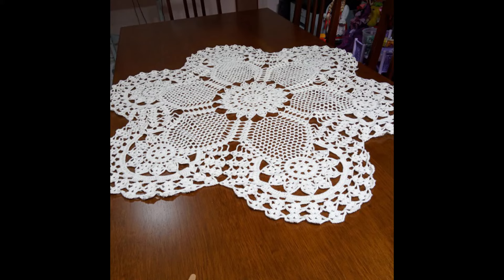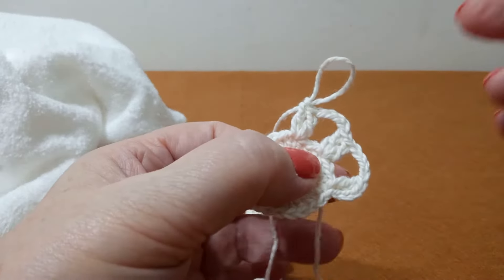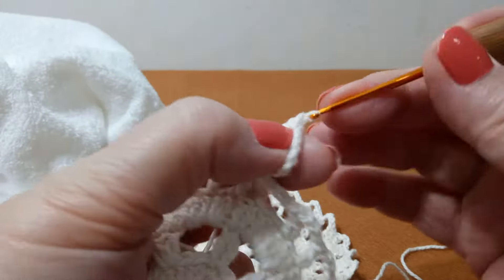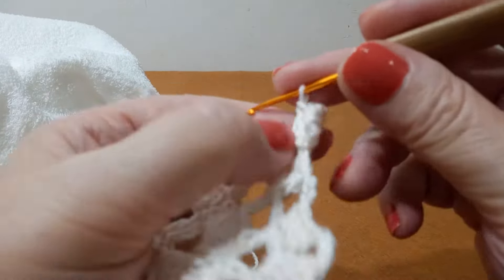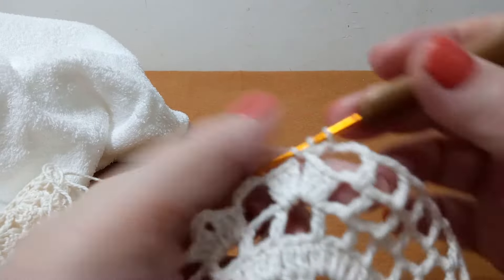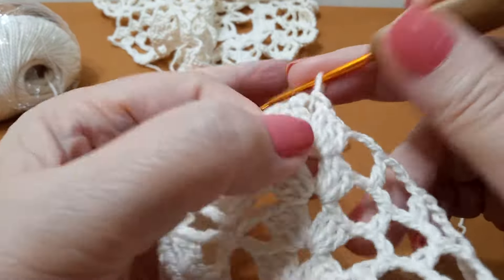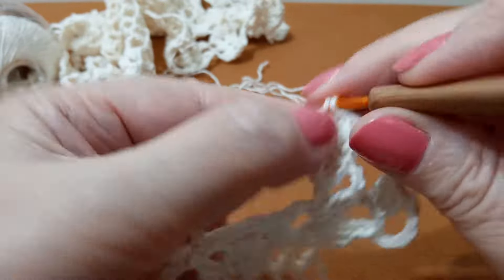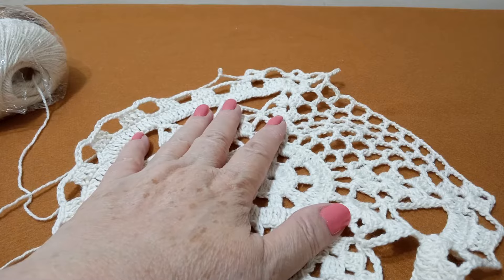Centro de Mesa Redondo de Crochê Imperial - 307 - 1ª parte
Hoje vamos aprender este centro de mesa Redondo de crochê imperial. É um centro de mesa que tem muitas qualidades: é vistoso, bonito, prático para fazer. Quando olhamos a foto ficamos pensando se realmente somos capazes de confeccionar este centro de mesa. E eu respondo ao seu questionamento: sim!!! Somos capazes de fazer!!! Ele é feito em partes e você verá na aula passo-a-passo como é tranquilo a contagem e a montagem desse trabalho. A textura da linha irá dar o tamanho do centro de mesa para você! Este centro de mesa, de acordo com a textura da linha, poderá ser um lindo tapete imperial! Vamos começar? Esta aula foi dividida em duas partes.

APRESENTANDO O CANAL ARTE AOS 4 VENTOS

Olá! Bem vindo ao Canal Arte aos 4 Ventos!
Este vídeo foi preparado para que você faça um lindo pano de prato com um bico de croche diferente e elaborado de forma que você consiga executar do começo ao fim!
Meu trabalho é feito passo-a-passo, desde os pontos mais simples aos mais complicados.

A descrição do nível de dificuldade está no título do vídeo e, abaixo, você pode conhecer mais detalhado os níveis do crochê:
NÍVEIS DE DIFICULDADE DOS BARRADOS:

NIVEL INICIANTE: São pontos e barrados bem simples de, no máximo 3 carreiras. São bem fáceis para você executar

NÍVEL FÁCIL: São barrados de execução bem fácil, mas não tão iniciante. Você poderá fazer barrados de até 10 carreiras. Escolha e vá fazendo!

NÍVEL MÉDIO: São barrados maiores com grau de dificuldade maior. Seja na contatagem e divisão dos pontos ou na execução.

NÍVEL AVANÇADO: São barrados onde eu levo em consideração que a crocheteira ou crocheteiro já tem conhecimento de crochê e o detalhamento da aula não se faz tão minucioso como os níveis anteriores. A aplicação de técnicas mais difíceis são colocadas nesses barrados.

O passo-a-passo no crochê é muito importante para os iniciantes e, podem contar comigo para tirar dúvidas!

Os bicos de crochê, também chamados de barrados de crochê, são um charme para sua casa e uma fonte de renda adicional ou principal!

Então, do iniciante ao avançado, você poderá aprender muita coisa nova e diferente!
Além disso, você pode aumentar sua renda com os barrados de crochê em pano de prato!

Agora, preciso de sua ajuda para que o canal alcance mais pessoas!

Assim, você receberá as notificações do canal!

ARMARINHOS SÃO JOSÉ. Loja parceira do nosso canal!
Os materiais que utilizamos podem ser encontrados no Armarinho São José!

Deixe o seu LIKE!
É importante para a divulgação do trabalho e atingir mais pessoas!